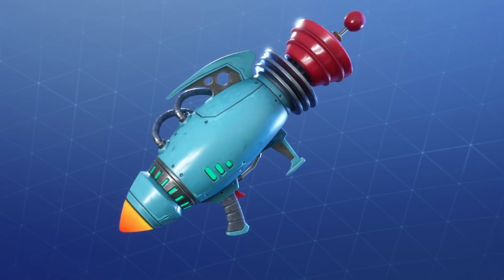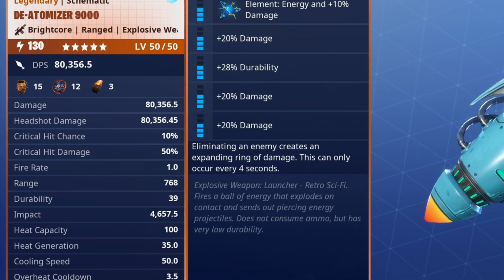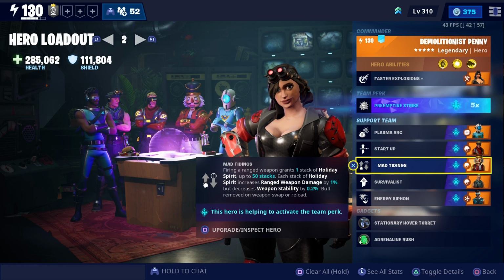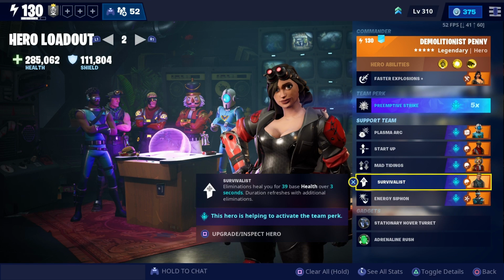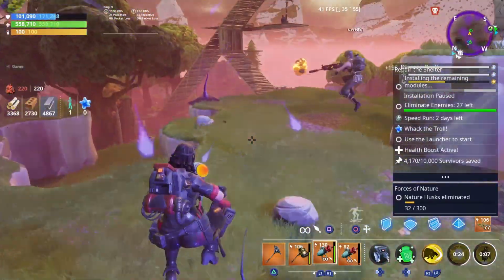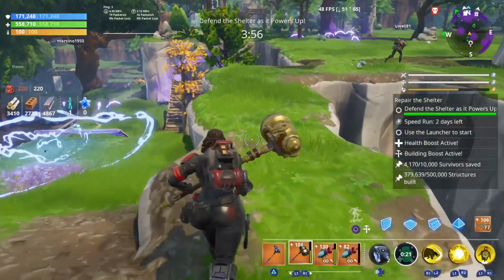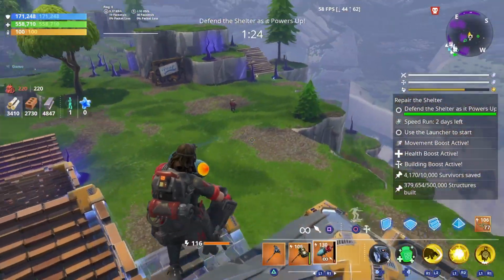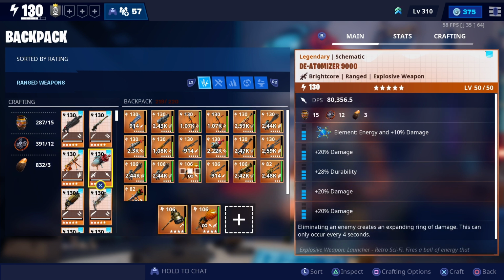⚡130 DE-ATOMIZER 9000 REVIEW! // NEW BEST LAUNCHER? | Fortnite Save the World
Today, we're testing out the NEWEST weapon in save the world. Brand new launcher that shoots out projectiles on impact, perfect for encampments and hoard clearing.